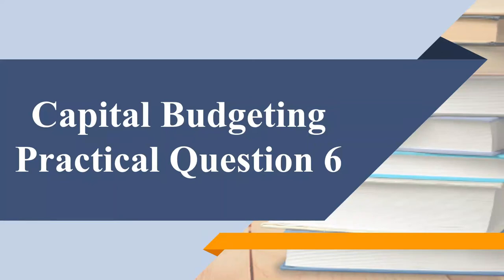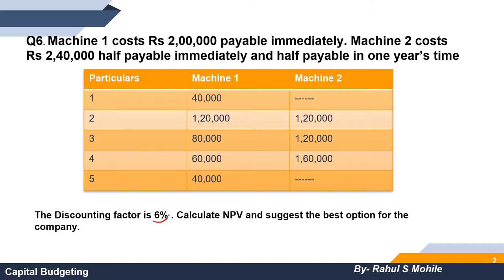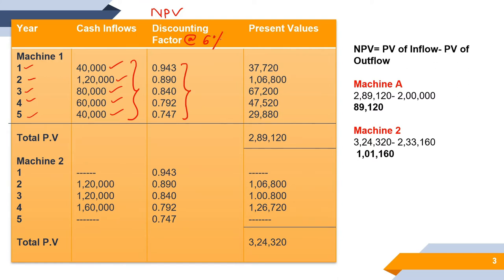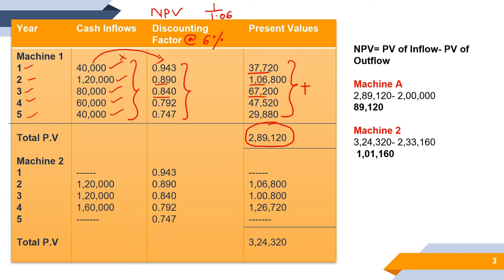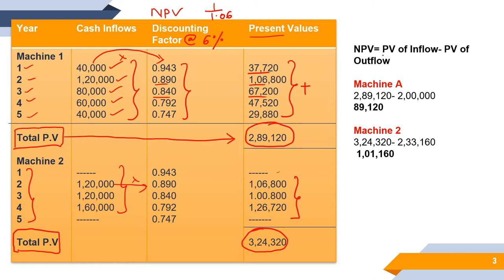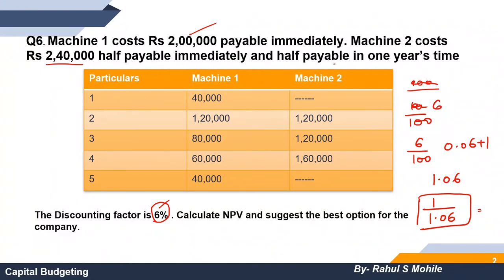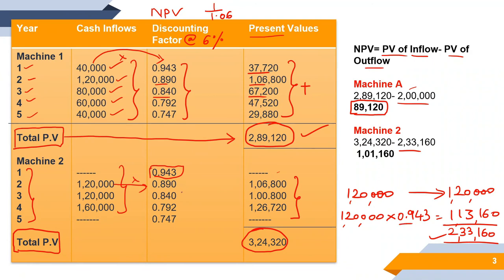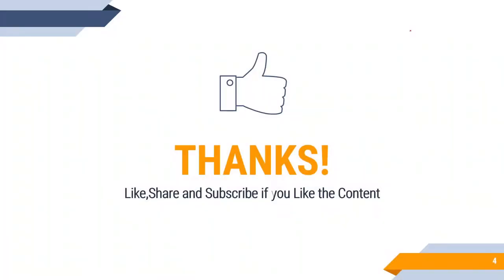Capital Budgeting Lecture 8 | Capital Budgeting Sums | By Rahul Mohile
For Online Courses:- Click Below!!!